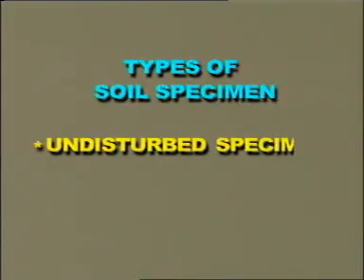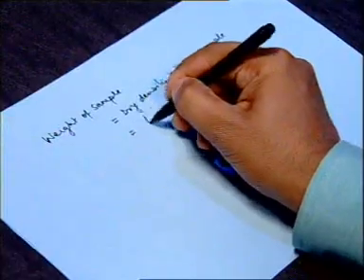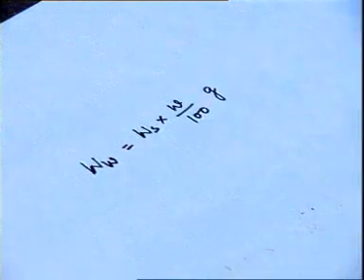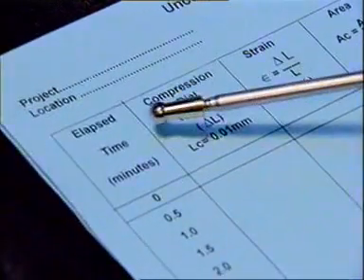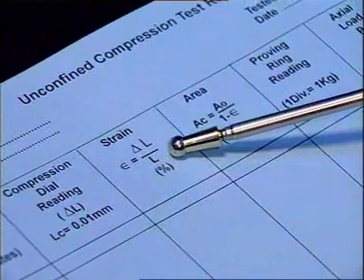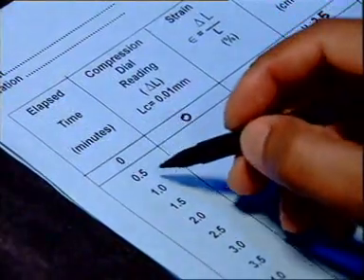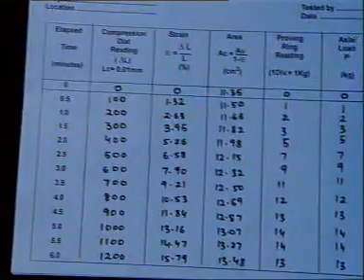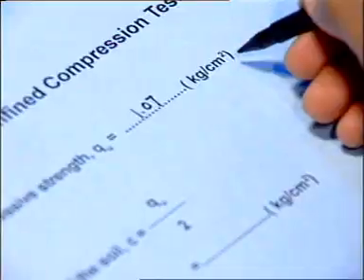Unconfined Compression Test